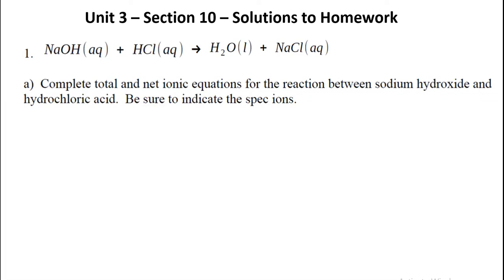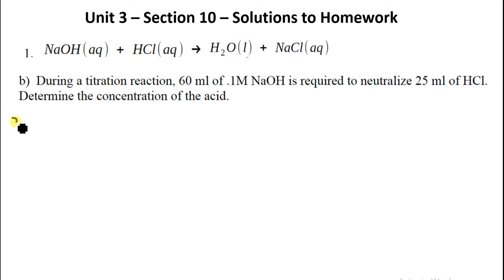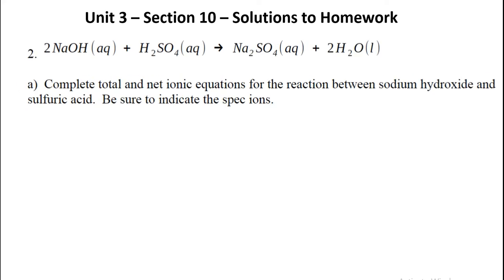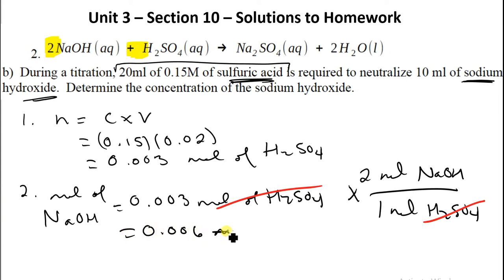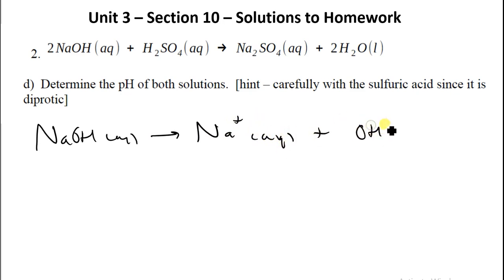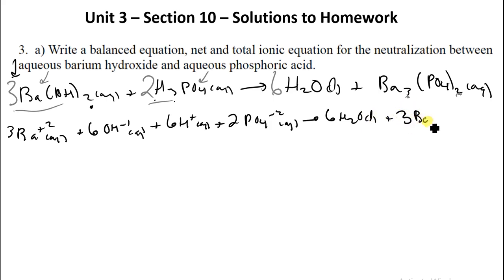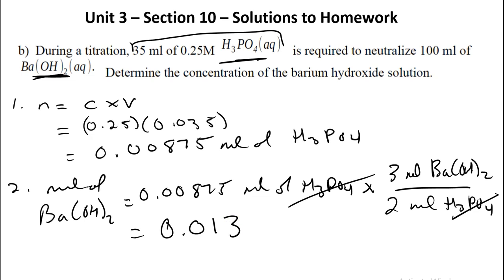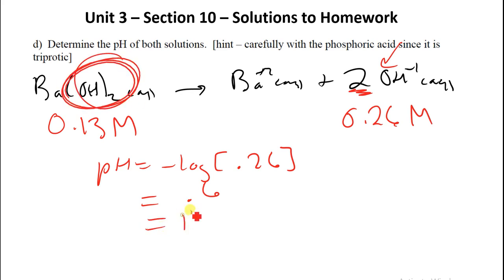Unit 3 - Section 10 - Solutions to homework